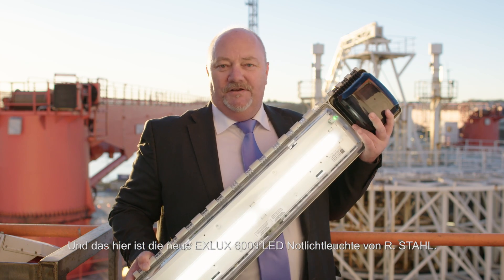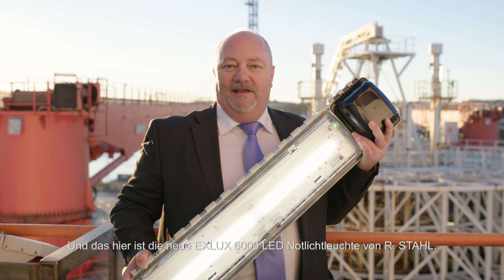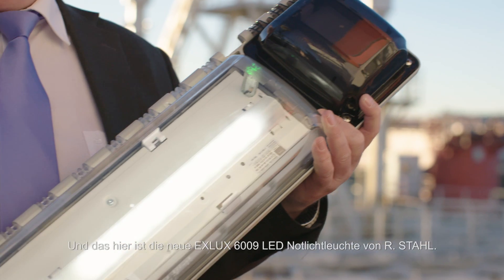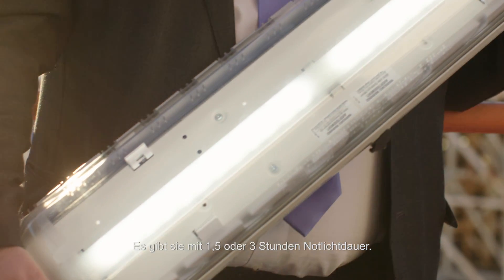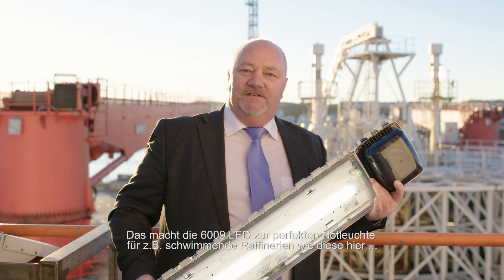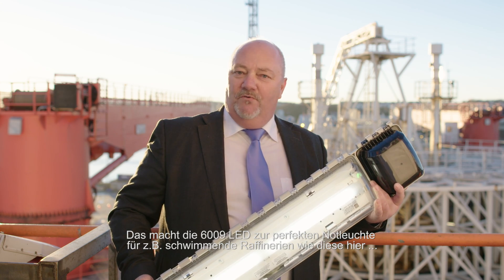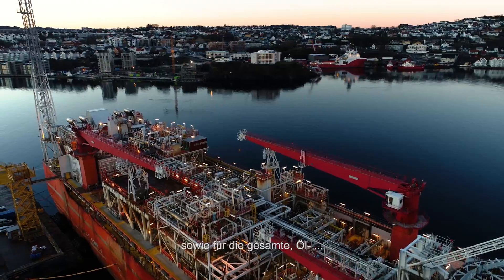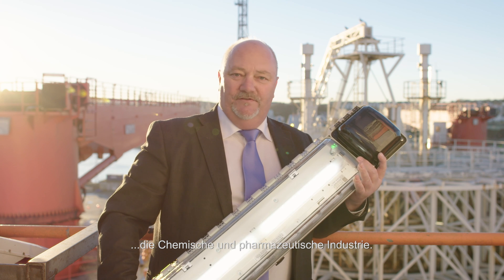EXplorers Ep 9: Entdecken Sie eine FPSO mit der neuen LED Notlichtleuchte von R. STAHL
Sehen Sie wie unser EXplorer Reidar Abrahamsen die neue LED-Langfeldleuchte mit Notstromversorgung in einer FPSO präsentiert. Die Notlichtleuchte ist für viele verschiedene Industrien, wie bspw. Öl & Gas, Schiffbau und Marine, Maschinenbau und die Pharmaindustrie, geeignet. Sie ist mit einer Notstromversorgung von entweder 1,5 h oder 3 h erhältlich.